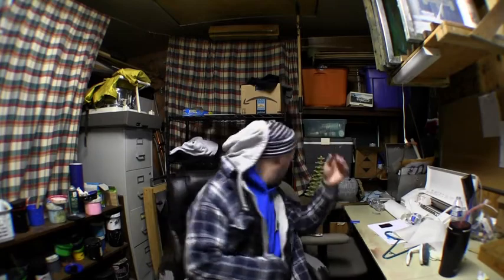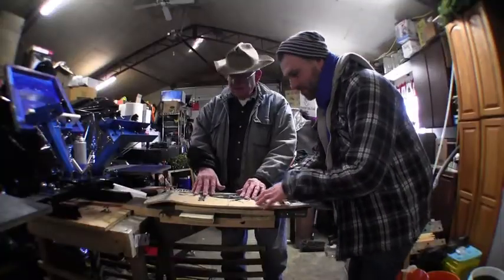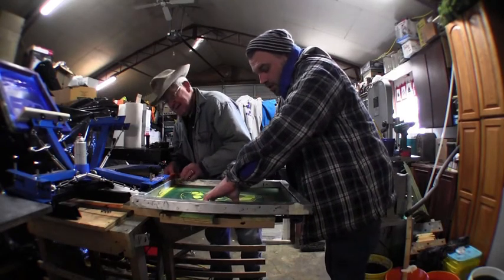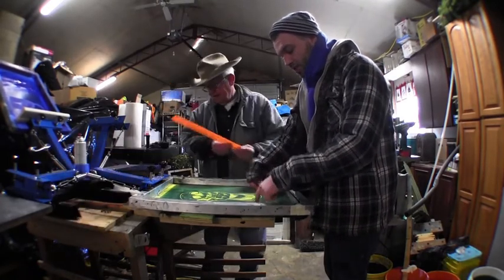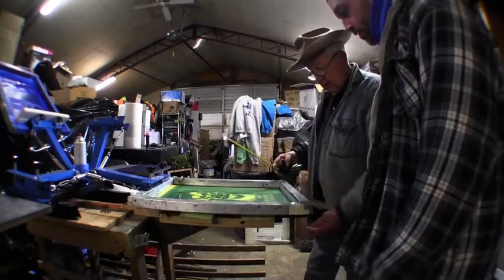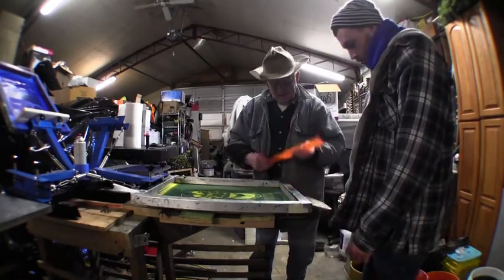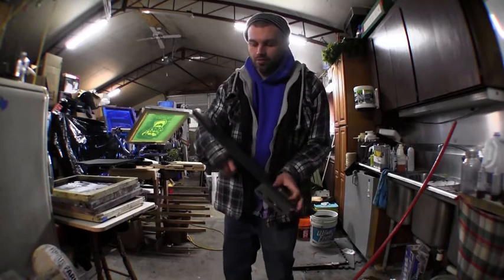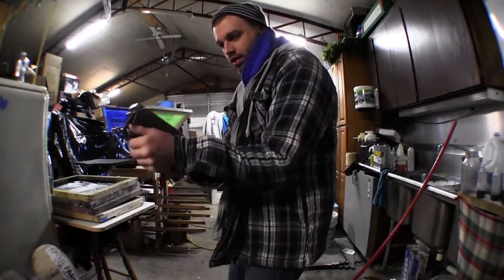THIS IS WHY SCREENPRINTED SKATEBOARDS ARE BETTER